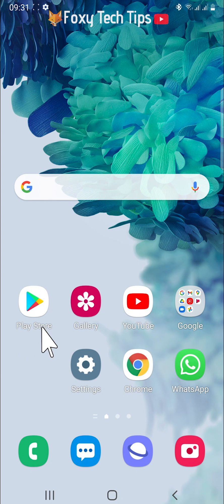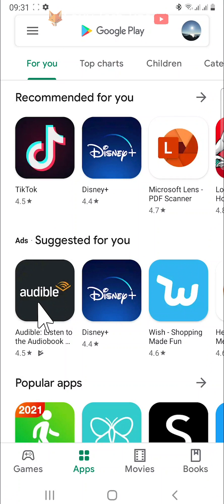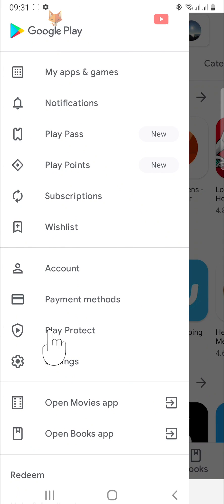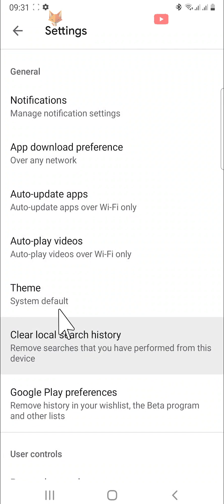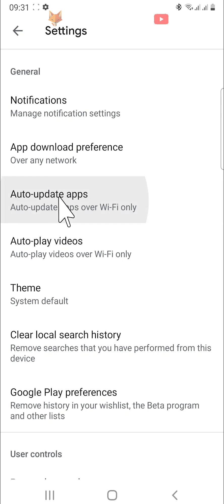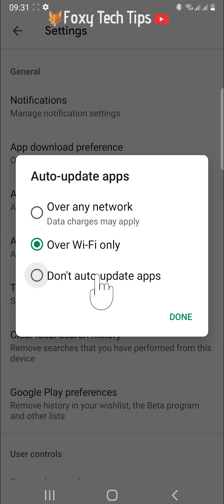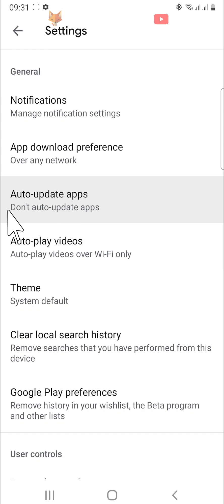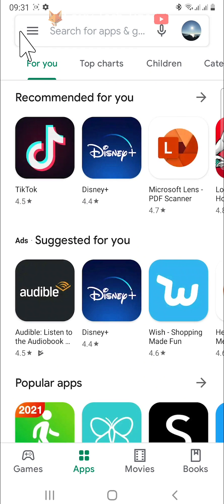Turn Off Automatic App Updates On Samsung Galaxy Phones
Easy to follow tutorial on disabling automatic updates from the play store on Samsung Galaxy devices. Prefer to manually update your apps? Learn how to disable automatic app updates on Samsung phones and tablets now!

Prefer to read? View the full text tutorial on our

Steps:

- The first thing to do is open up the Playstore.

- In the Playstore, tap on the three horizontal lines button in the top left corner, then tap ‘Settings’ from the options.

- In settings, tap ‘auto-update apps’

- Then tap on ‘don’t auto-update apps’ and tap ‘done’

- Your apps will no longer auto-update, and in order to update them, you will have to manually update apps from then on.